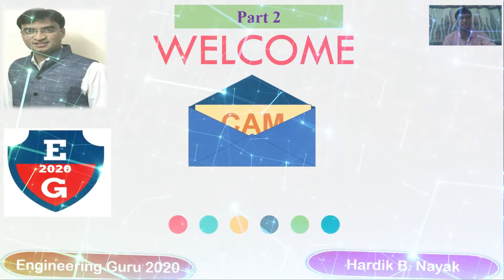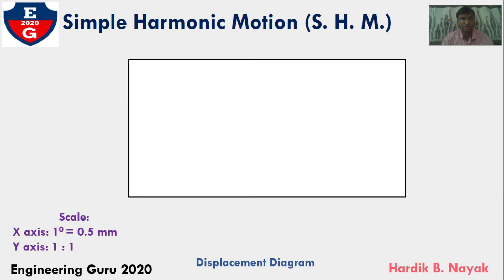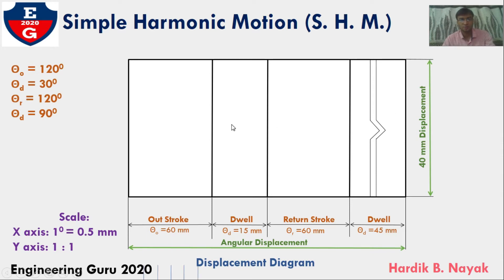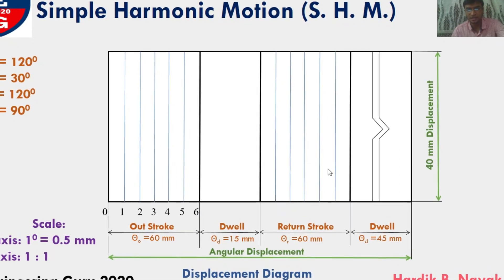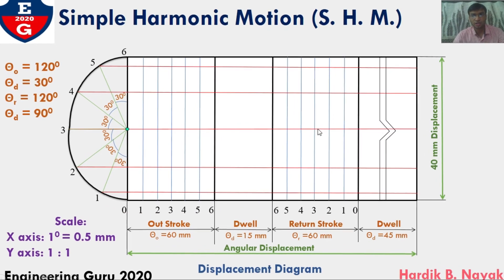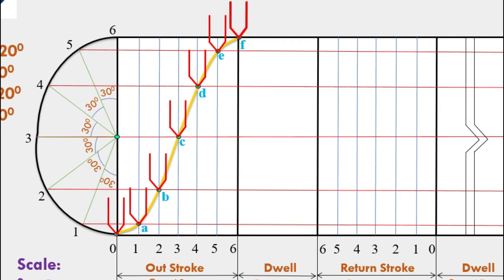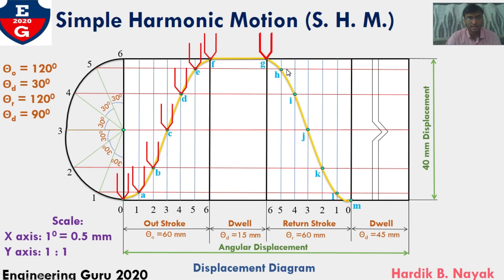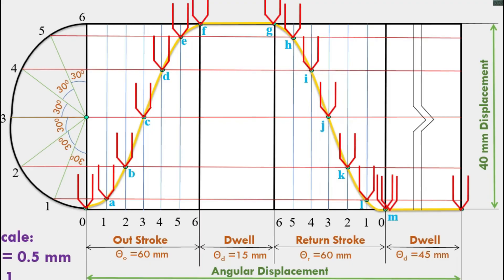Displacement Diagram for S. H. M. | Cams & Followers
In this video you will learn easy technique of displacement diagram for Simple Harmonic Motion (S. H. M.). This technique will be very useful whenever you draw the problem of Cam and Follower.

In mechanics and physics, simple harmonic motion is a special type of periodic motion or oscillation motion where the restoring force is directly proportional to the displacement and acts in the direction opposite to that of displacement.

DisplacementS.H.M.
S.H.M.